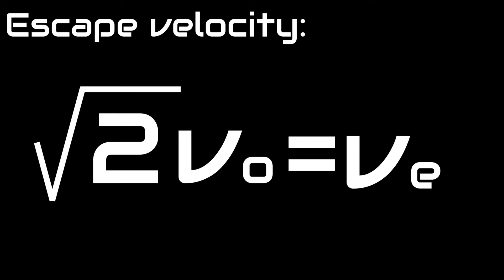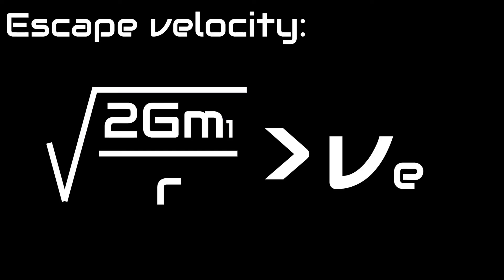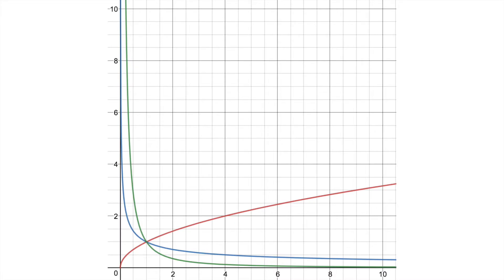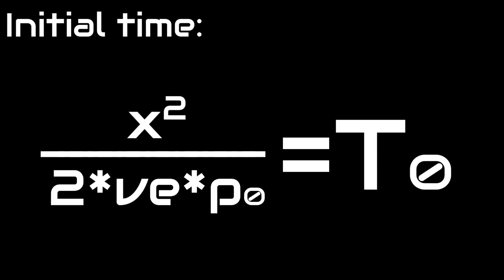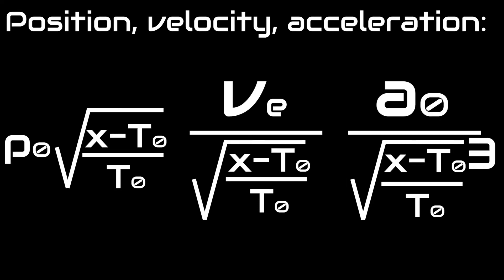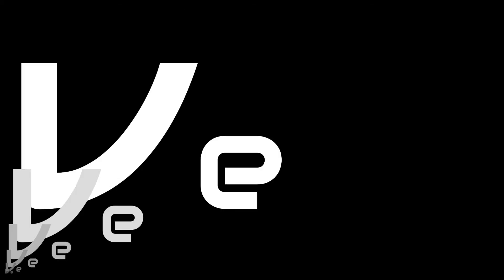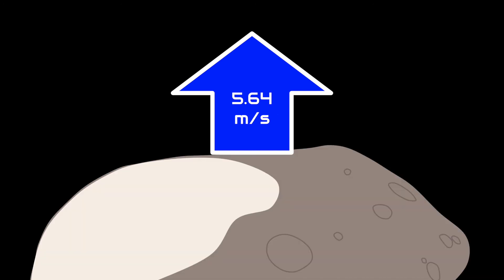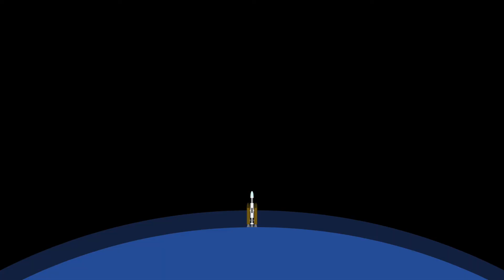Escape Velocity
This video is about Escape Velocity